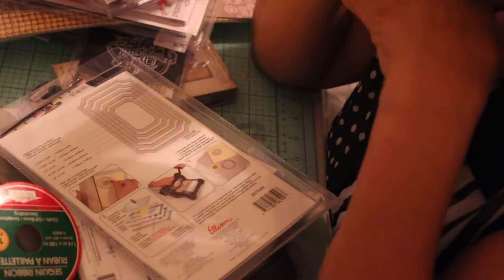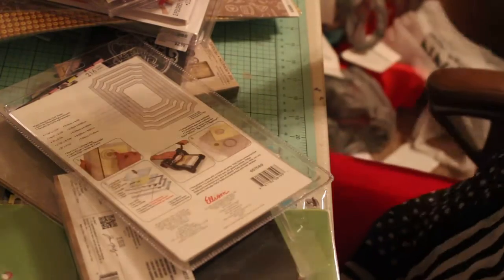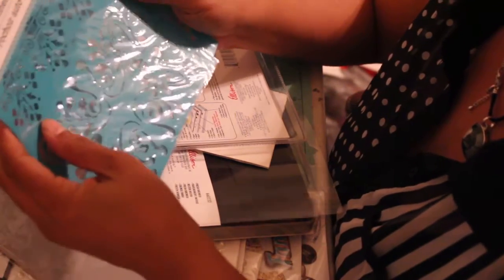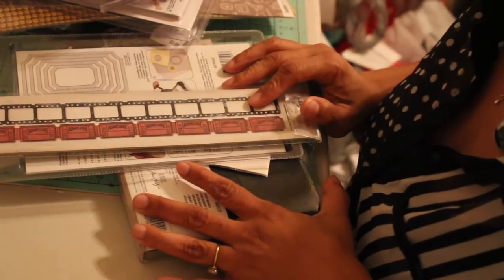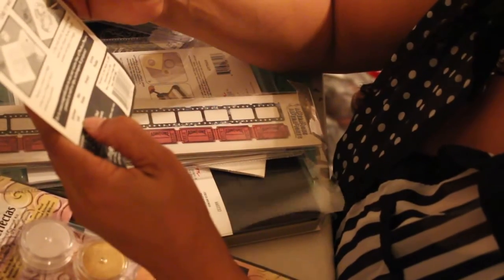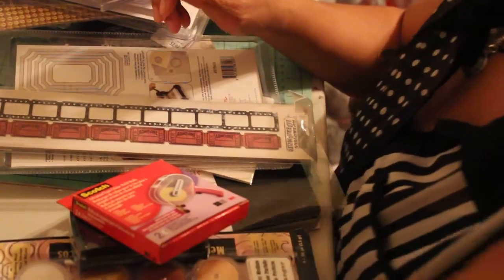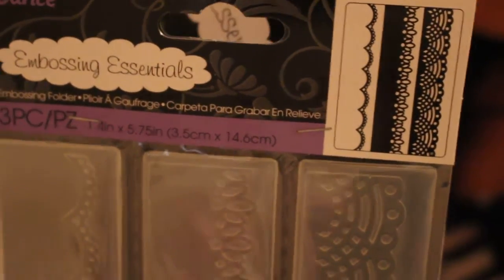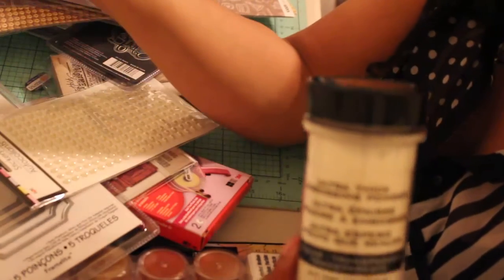haul Michaels, Dollar Tree, AC Moore, Joanns